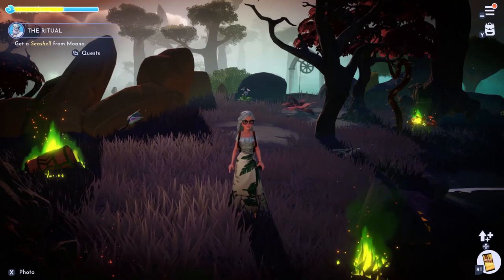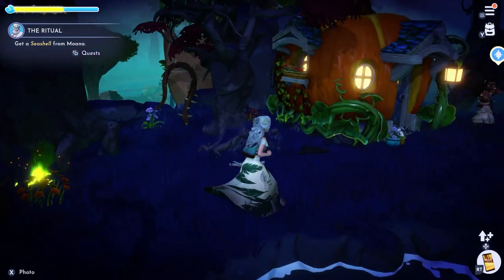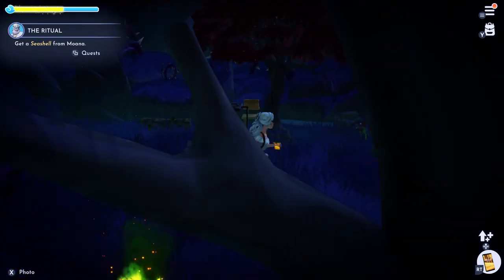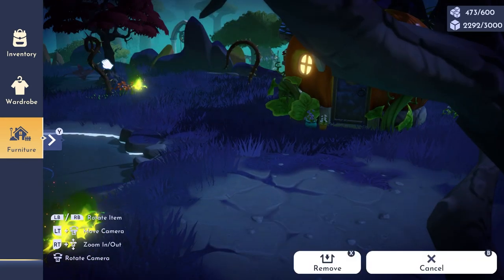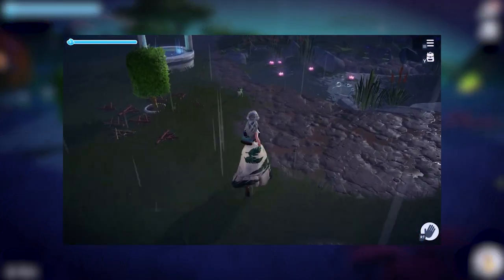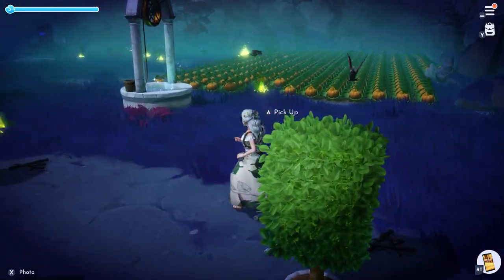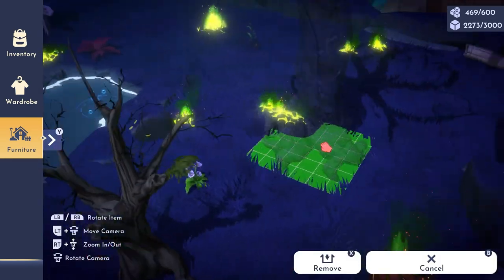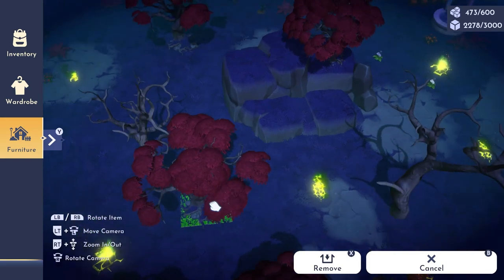How To Get Dark Wood FAST | Disney Dreamlight Valley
Have you ever wondered why it's so hard to farm dark wood in Dreamlight Valley? Well, it's not as hard as it is inconvenient because of its low spawn rate. However, I'm here to show you what you can do to make it spawn a little quicker and make the process of collecting dark wood a little easier.  I did extreme testing (10-12 hrs) to find out the best way to farm (or not farm) dark wood & I hope this video helps you! I sure did learn a lot while making it.  Enjoy!